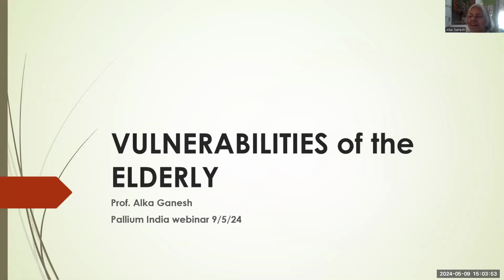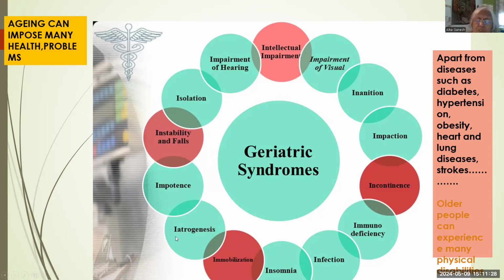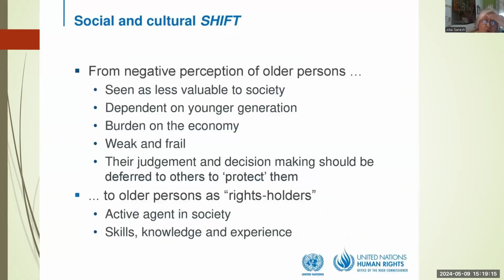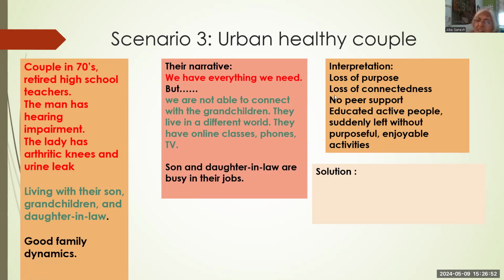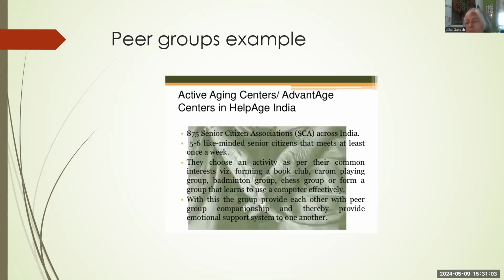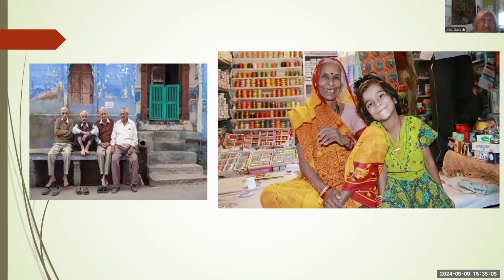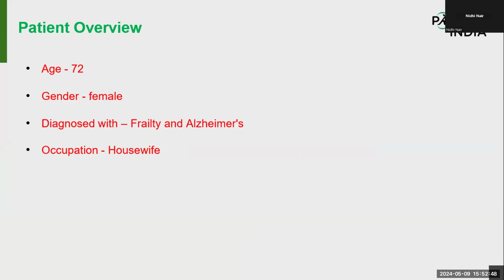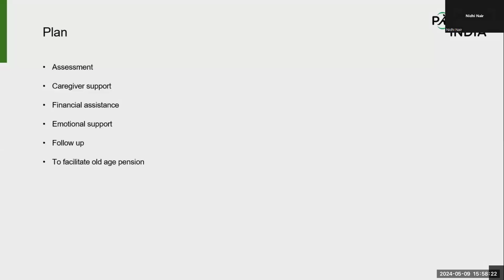TIPS-ECHO Season 158 FCPC-10 Session 10 | Elderly and vulnerability | Prof Alka Ganesh